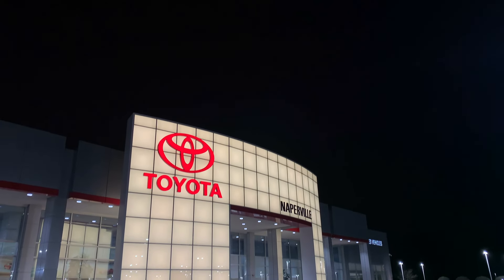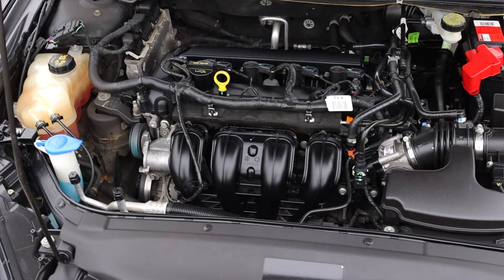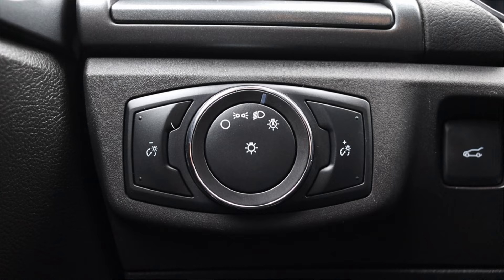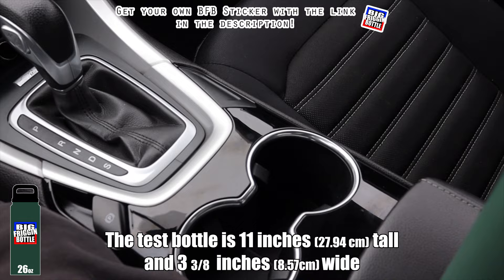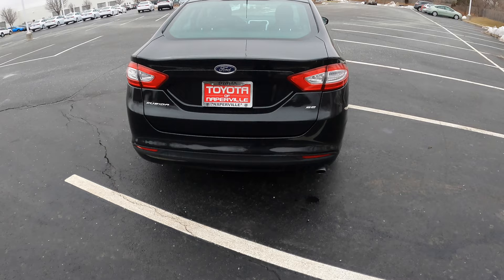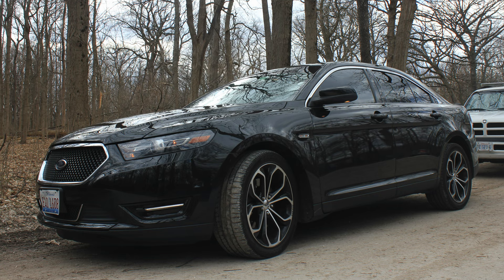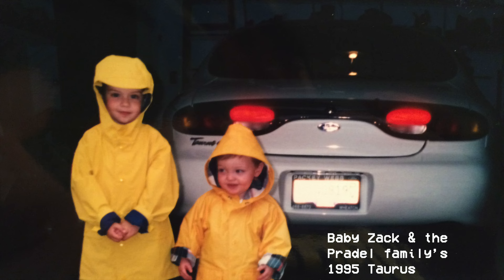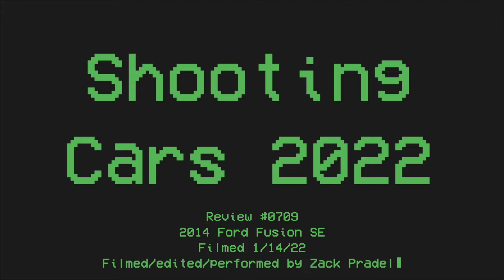2014 Ford Fusion SE Review - The LAST Ford Sedan!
My thoughts on the 2014 Ford Fusion SE with the 2.4L inline 4 and 6 speed automatic transmission!

Timecodes:
0:00 - Intro
1:10 - Engine / Transmission
2:17 - Interior
4:29 - BFB Test
4:50 - Interior
5:22 - Back Seats
6:06 - Trunk / Cargo Space
6:33 - Exterior
6:56 - Final Thoughts
9:54 - Outro